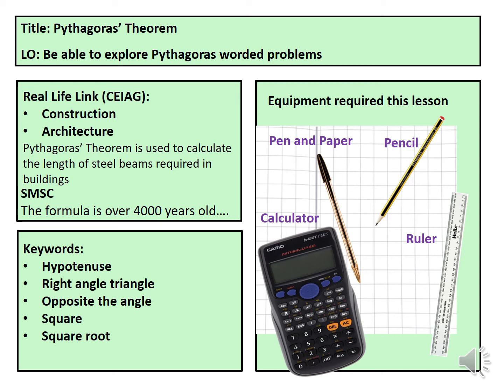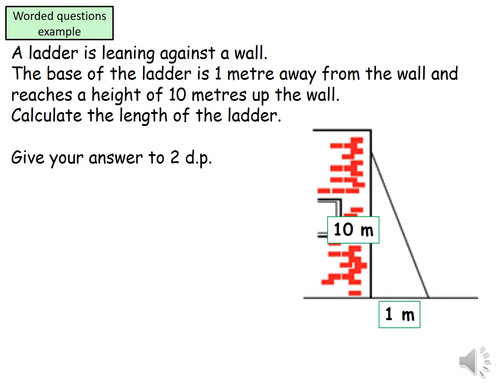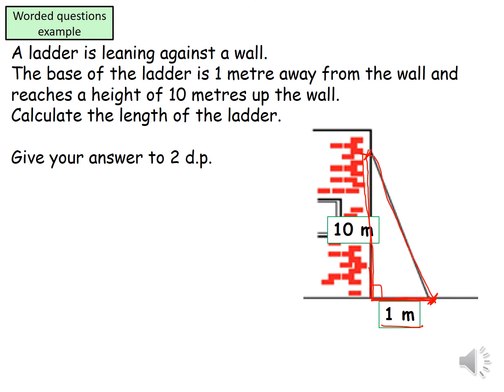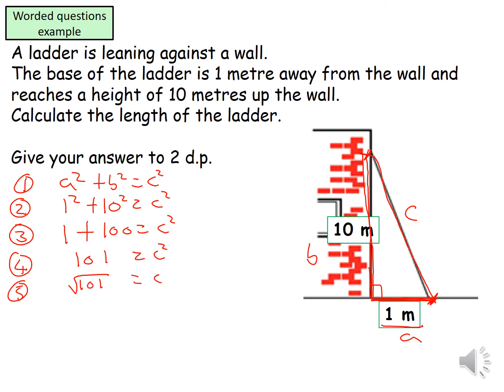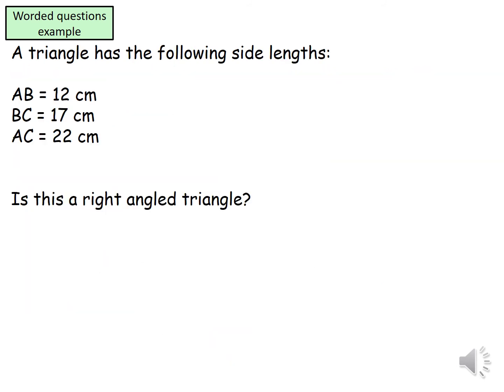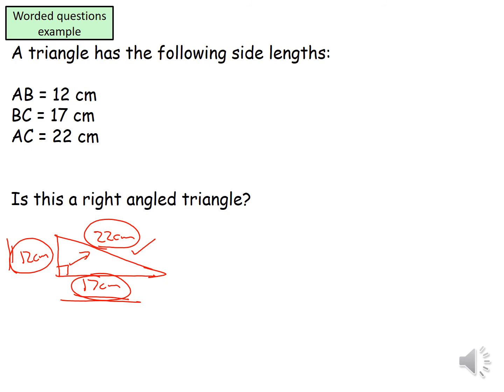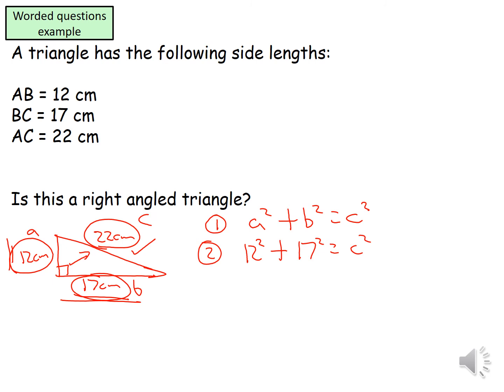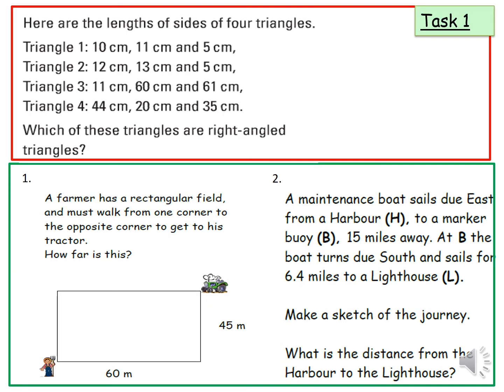Maths - L3 Pythagoras Problem solving (F)